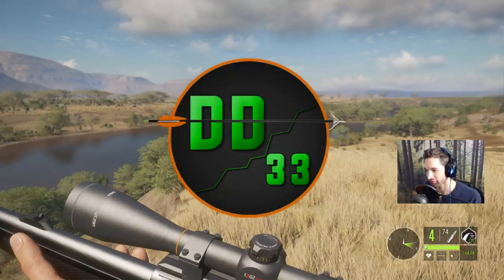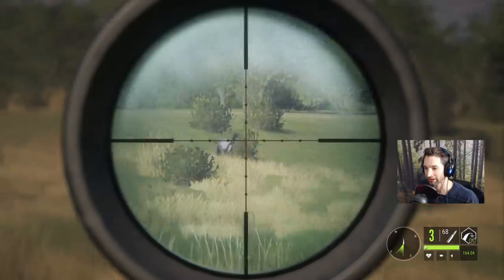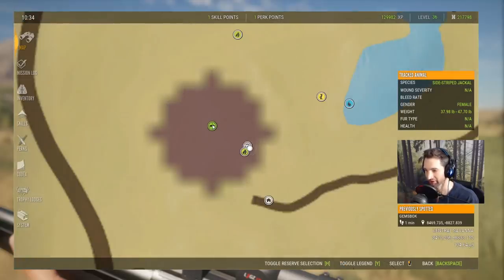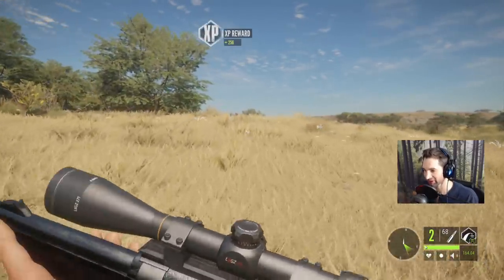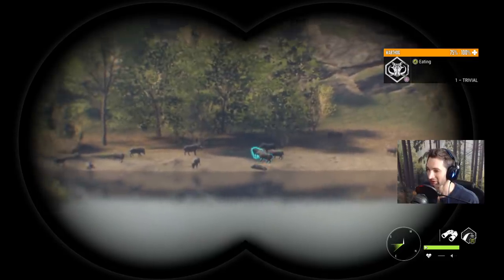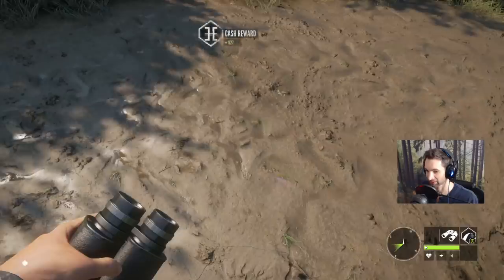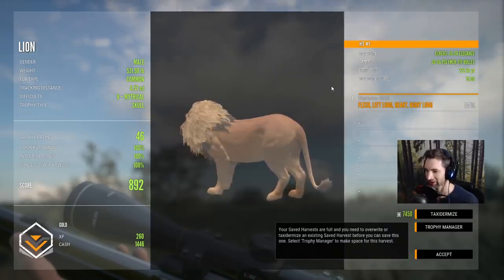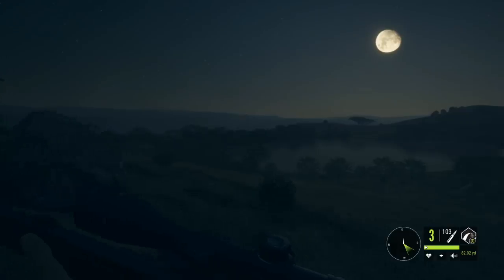I Accidentally just got My 1ST Diamond Gemsbok with the 30-06!! 😲☺️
Today I will tell you why the 30-06 is my new Favorite All Around Rifle! Diamond Gemsbok

GRAPHICS CARD: NVIDIA GEFORCE 1060 GTX